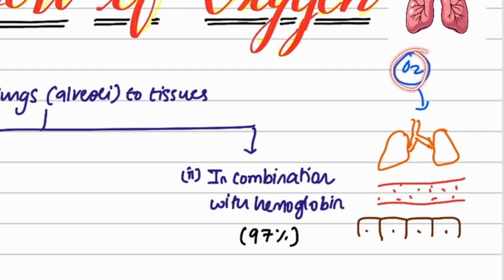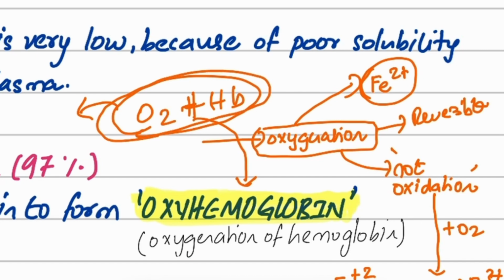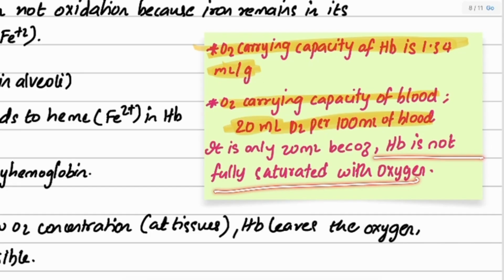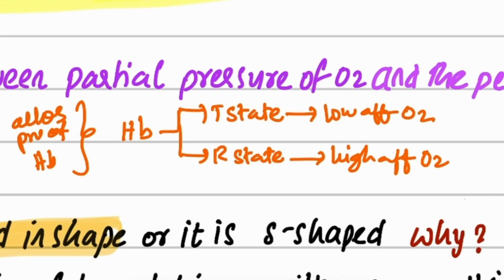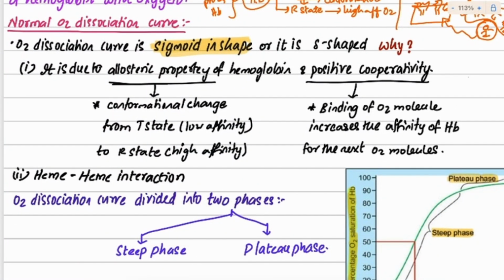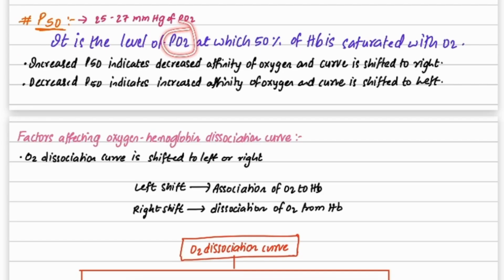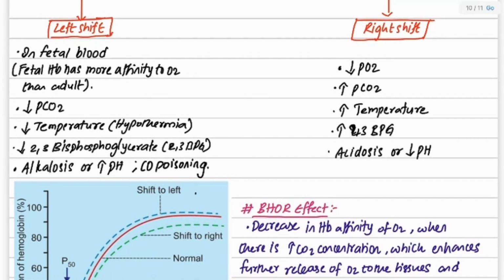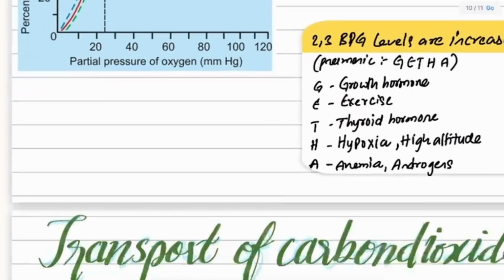Transport of Oxygen | Oxygen dissociation curve | Physiology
Struggling with Oxygen transport & O₂-Hb dissociation curve? This video will make it crystal clear in minutes 🔥
In this video, we break down the transport of oxygen in blood and the oxygen-hemoglobin dissociation curve in a simple and exam-oriented way